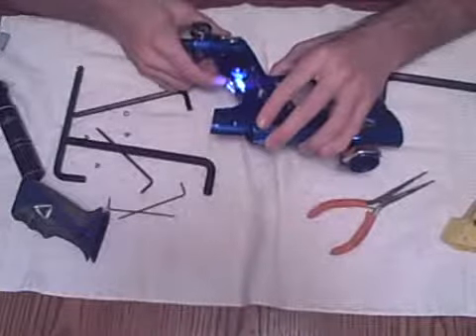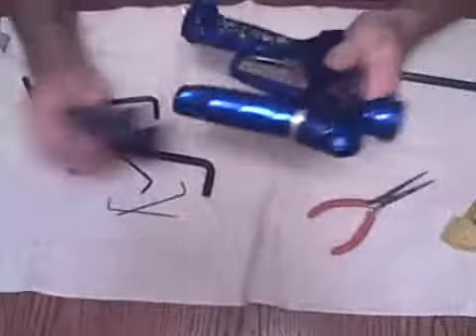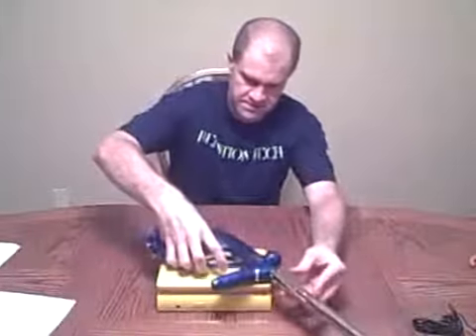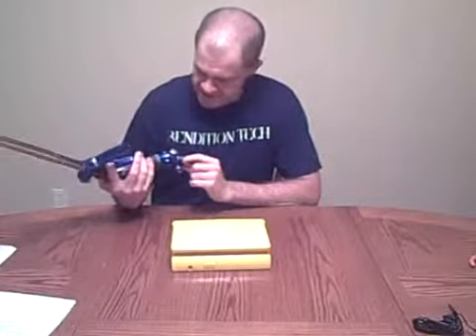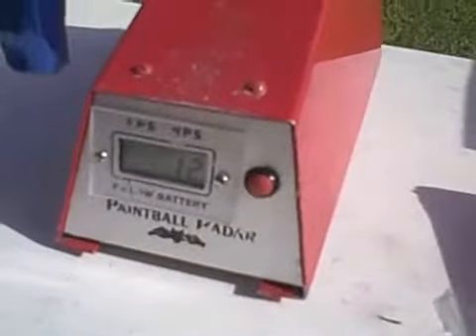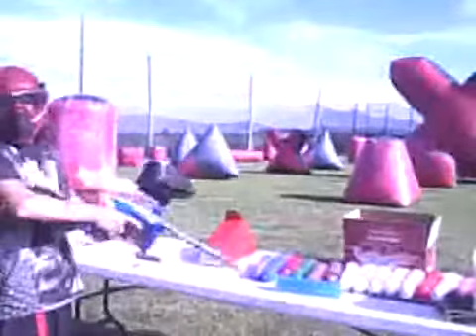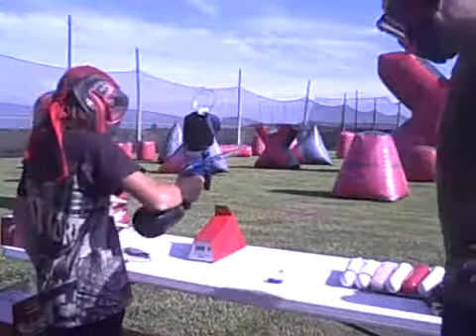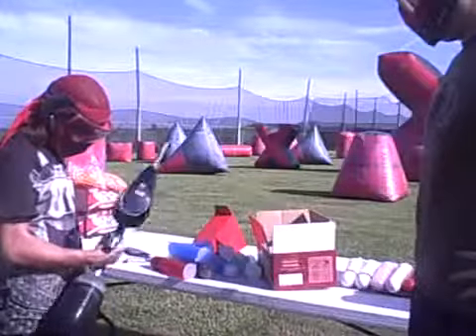TechPB Supergun Show - DLX LUXE 1.0 Part 3539